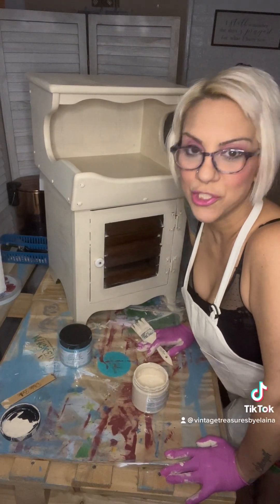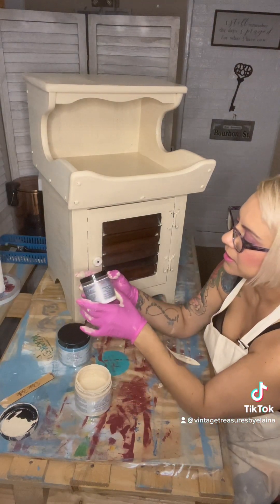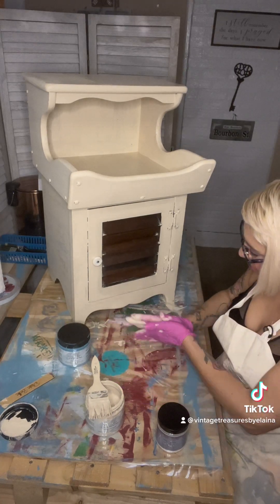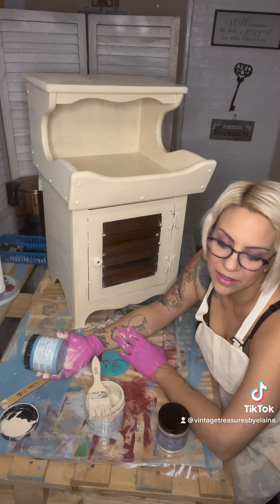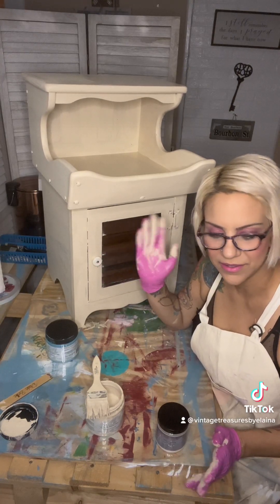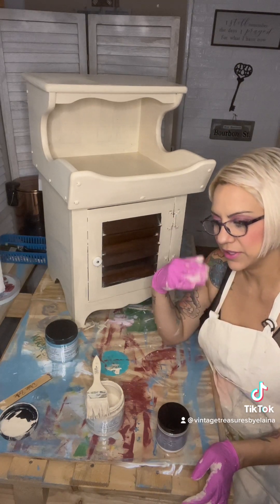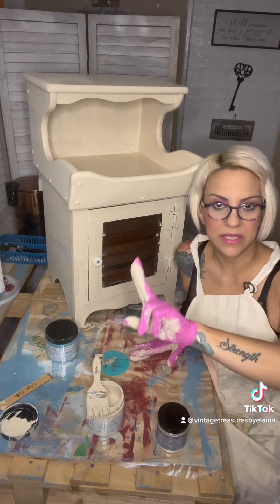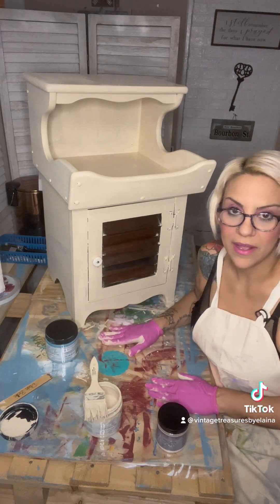Restoring old furniture to beauty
Vintage treasures by Elaina Rose

Artist in Nassau county, NY

￼Upcycling old furniture to new with Dixie belle paint 🎨 in burlap